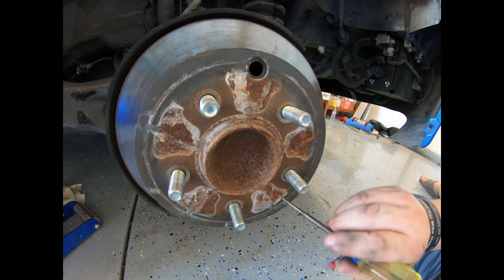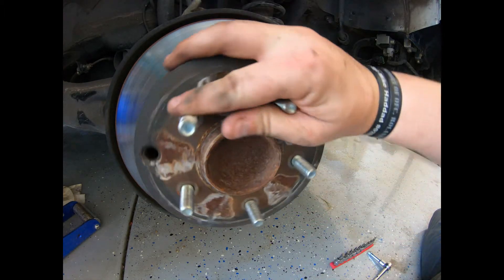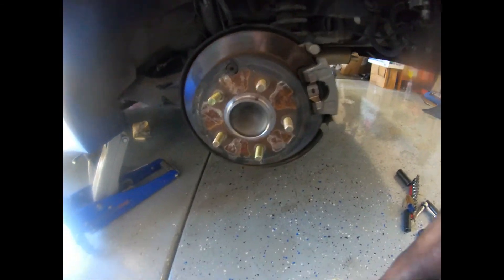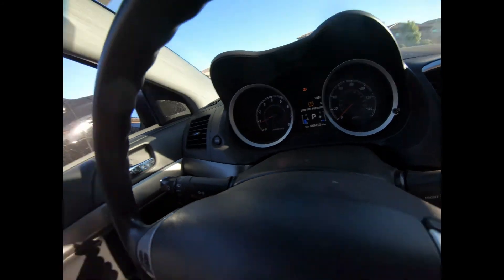Blue Line Garage - How To Change Rear Bearings On A Mitsubishi Lancer 2015 Or Older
Here I show you how to replace rear bearings on a 2015 Mitsubishi Lancer. The job might look hard but it is fairly easy. Just follow the quick instructions at the end to knwo what you need to do to complete this job.